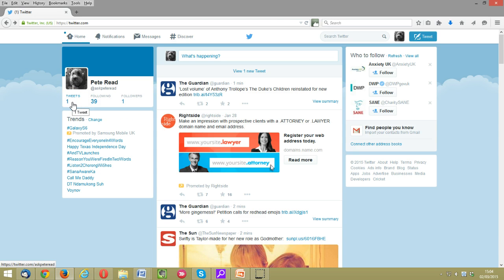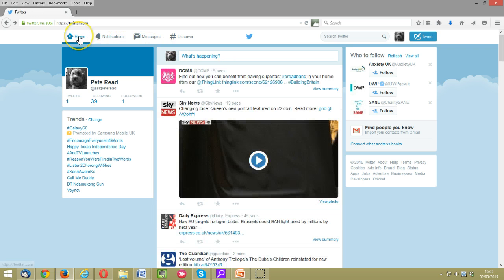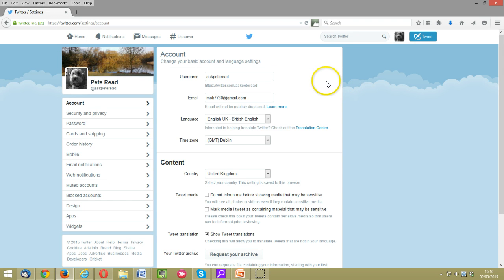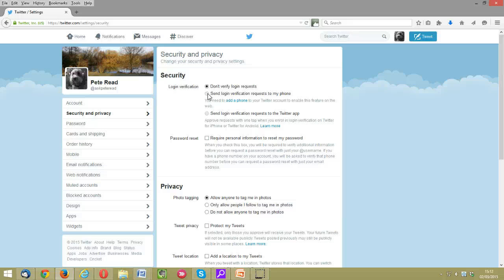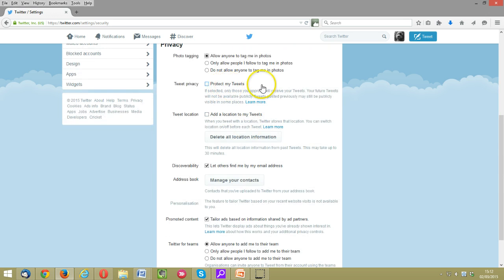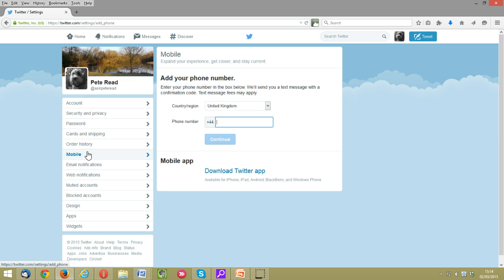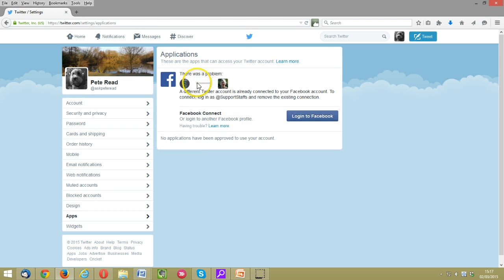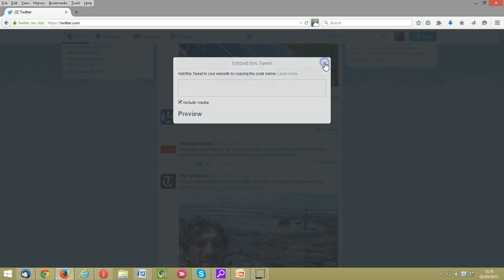Twitter part two